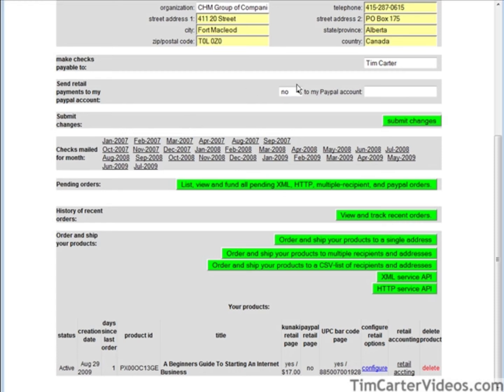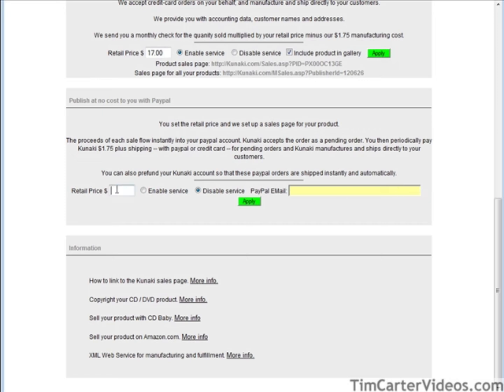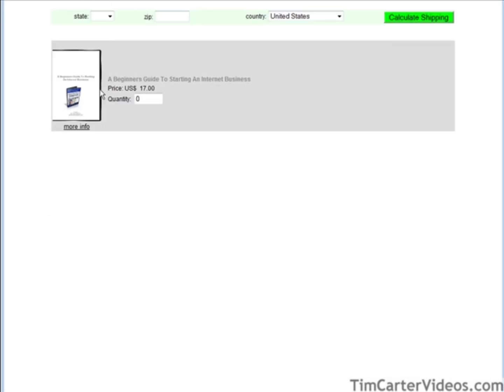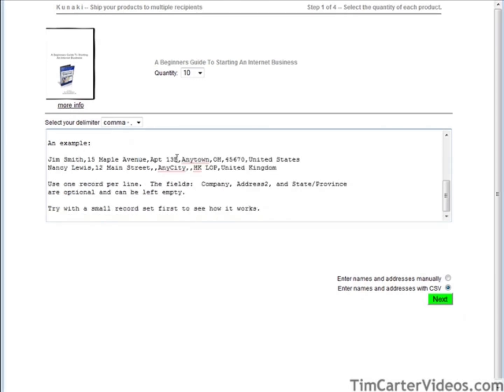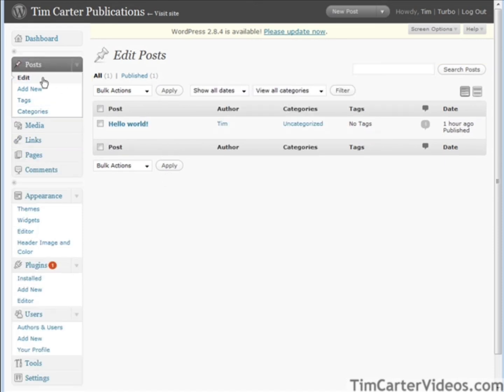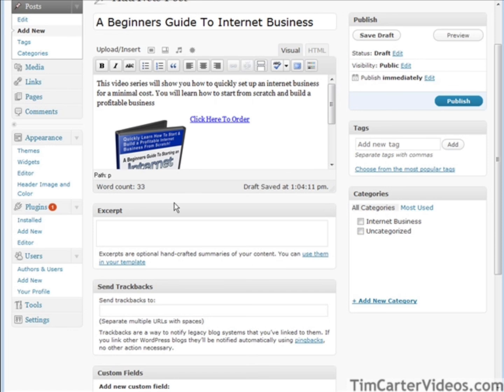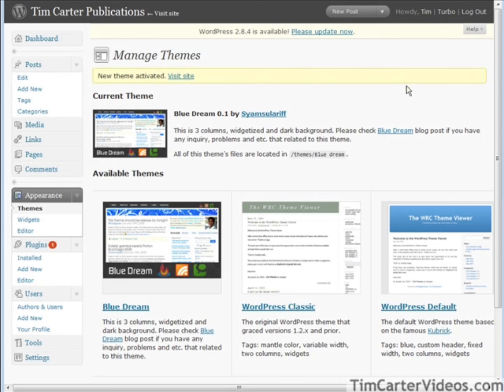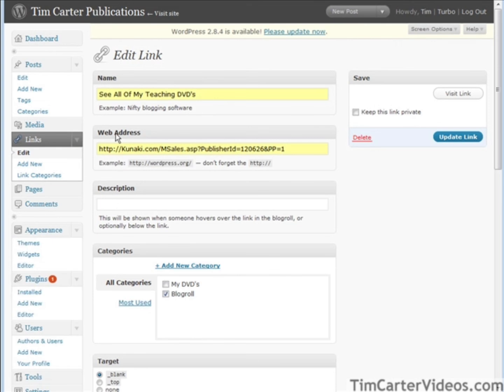Create a Product On DVD Video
How To Make Good Income From Create a Product on DVD Video